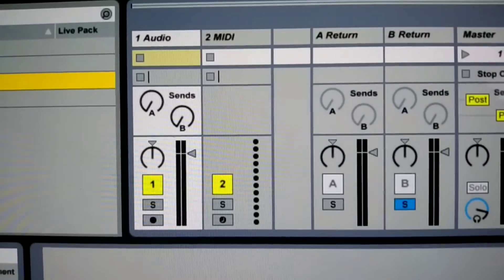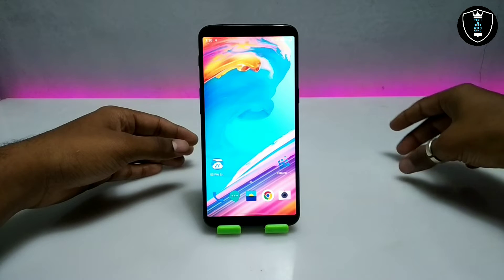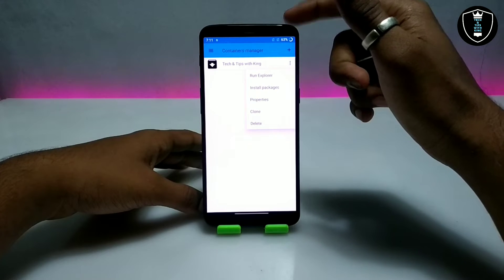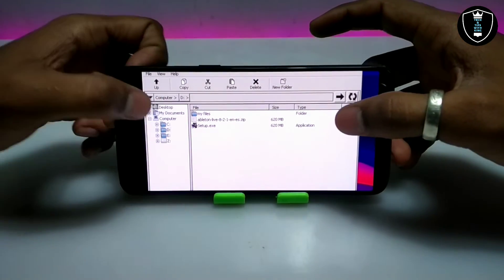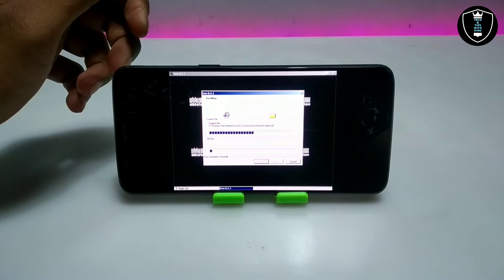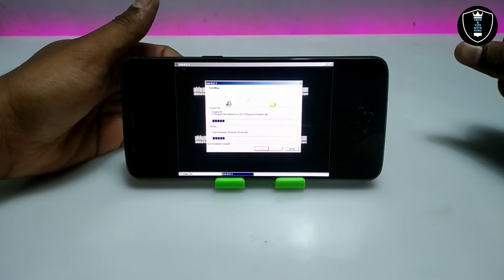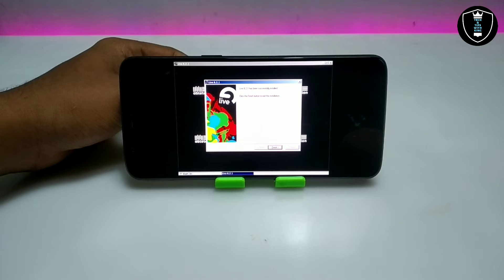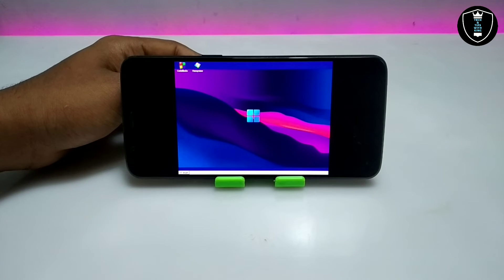Ableton Live in Android Smartphone Using Exagear Windows Emulator | PC Softwares in Android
In this Video i have shown how you can install & run Ableton Live Software in Android Smartphone using Exagear Windows Emulator. Ableton Live in an audio multimedia station fully working in Android Smartphone.